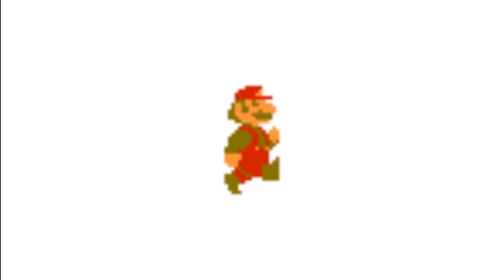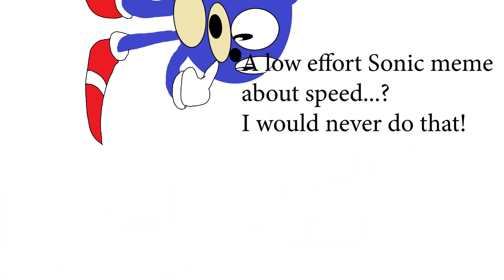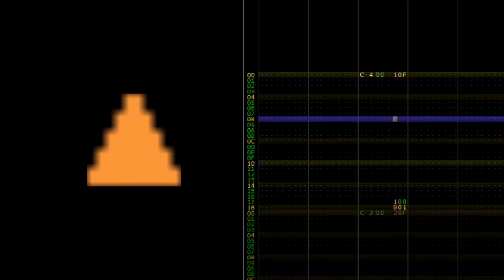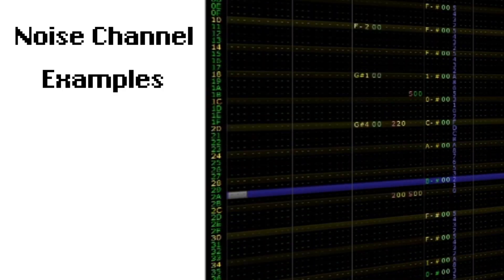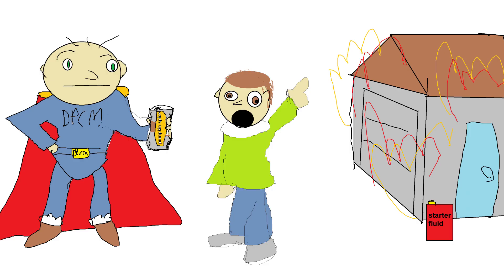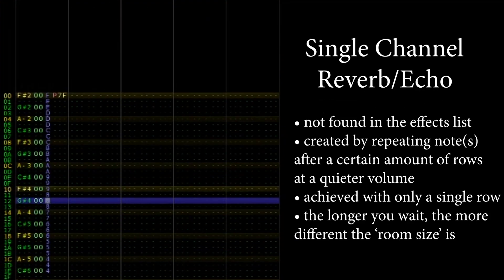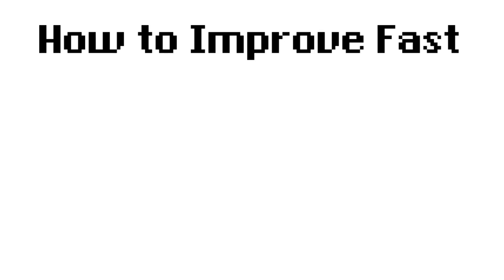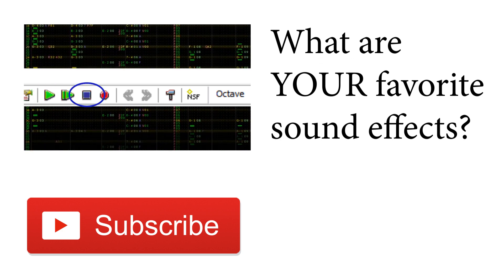How to Make 8-Bit Sound Effects with FamiTracker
In this video, I will teach you key concepts behind making sound effects with FamiTracker. I explain why using Speed 1 is essential, and show off some common effects in each channel. Additionally, I cover special channel quirks, and how to utilize them for your own benefit.

While this tutorial is meant to be a mix of fun and education, I'm happy to answer any questions. Let's get tracking!

For the most thorough FamiTracker book out there, check out
FamiTracker Fundamentals:

Special thanks to FamiTracker creator Jonathan Liss (jsr) for permissions and to hawken king for the FamiTracker Fundamentals cover art.